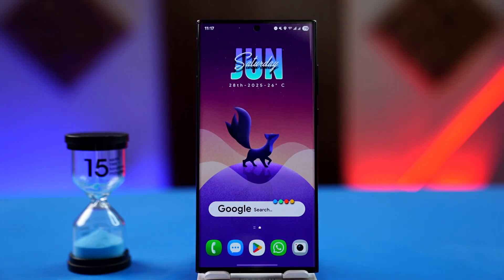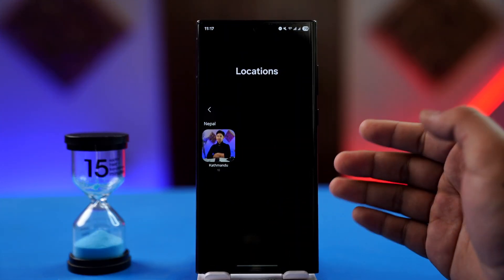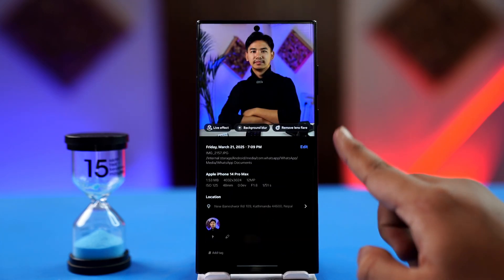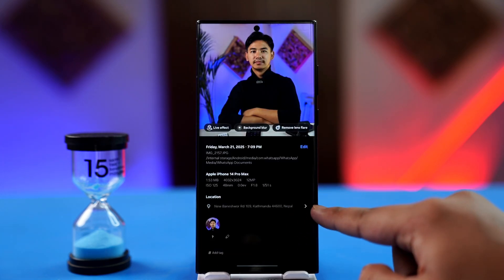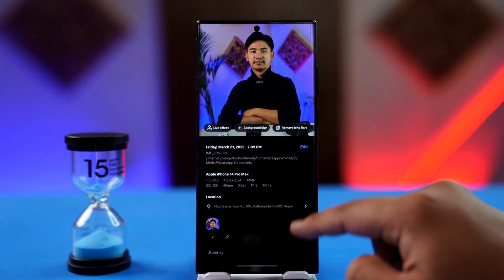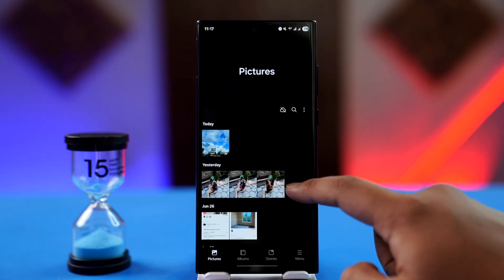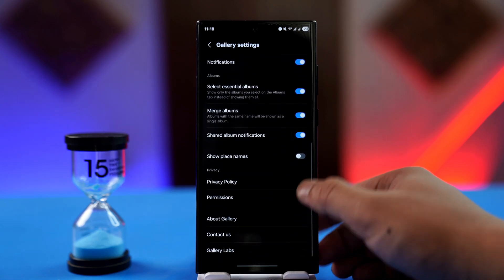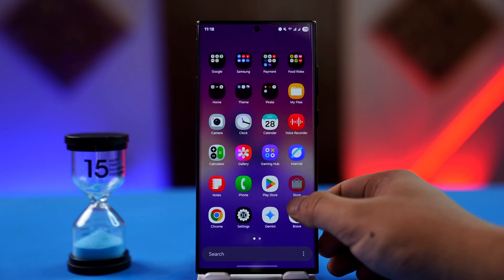How to Remove Location Tags from Photos!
If you're concerned about privacy or simply want to remove embedded location information from your photos, this video shows you how to remove location tags from images stored on your phone. When you take a photo with location services enabled, the GPS coordinates are saved in the photo’s metadata. These details can be accessed by others if you share the image, especially via file transfers or cloud sharing, which may pose a privacy risk.

In this guide, the method demonstrated is based on the Samsung Gallery app, but the steps are similar for most Android devices and photo management apps. To begin, open the Gallery and select the photo you want to edit. Swipe up or tap the three-dot menu to view the photo’s metadata, where you'll see details like time, device model, and location. If a location is tagged, it will typically show a map preview or address.

To remove the location, look for an edit option next to the metadata. On Samsung phones, you can tap an 'Edit' button and then a minus sign next to the location entry. After tapping the minus icon, save your changes. This will permanently delete the location tag from the image's metadata.

If you want to prevent your phone from tagging location in future photos, you can disable the location feature in the camera settings. Open your Camera app, tap the gear icon to open settings, and turn off the 'Location tags' or 'Save location' toggle. Additionally, in your device’s general settings, you can go to Privacy or Location settings and disable location access for the Camera app specifically.

This way, you not only clean up past photos but also avoid saving sensitive location information in future pictures.

Timestamps:
0:00 Introduction
0:18 Viewing and identifying location tags
0:46 Removing location metadata from photos
1:00 Turning off location tagging in future photos
1:22 Conclusion